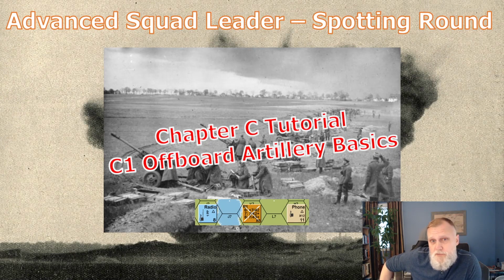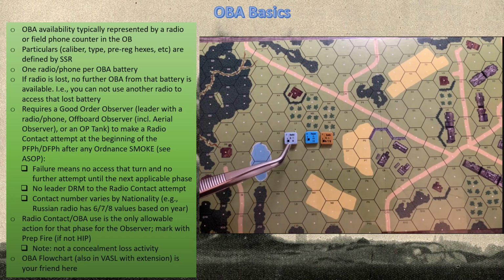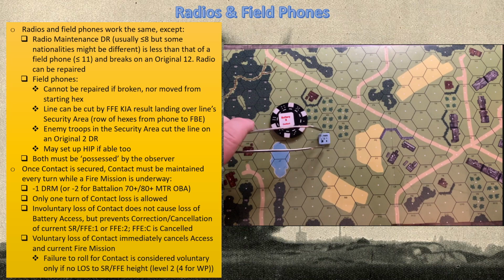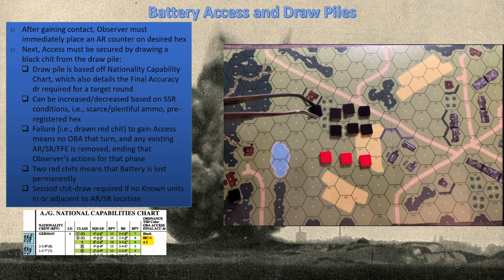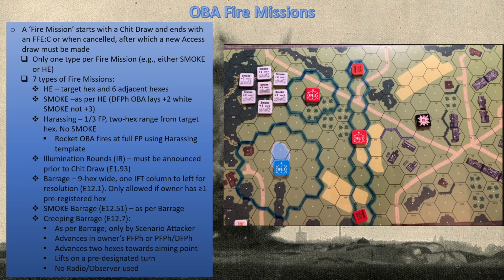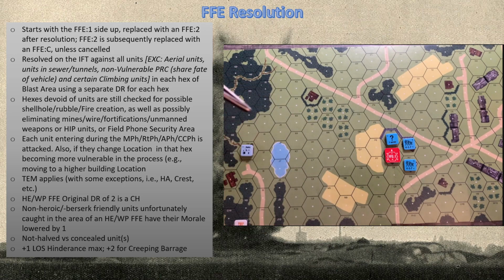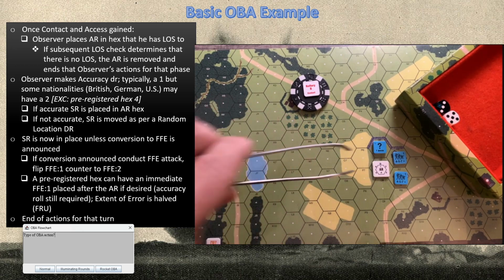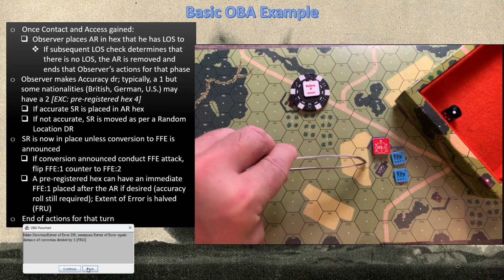Tutorial - Chapter C - OBA 101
This intro video goes over some OBA basics, setting the stage for Chapter C OBA 201, wherein I cover more complex scenarios involving OBA.